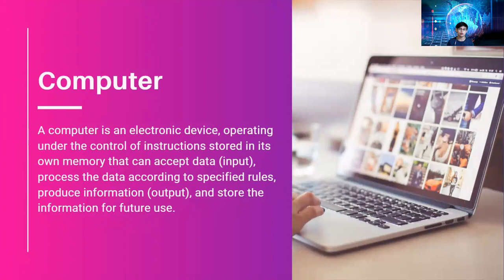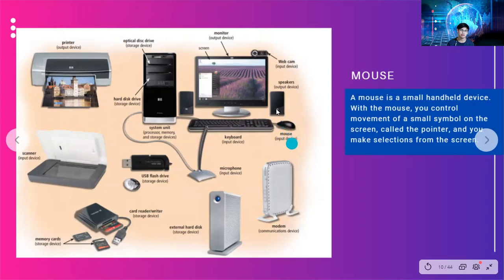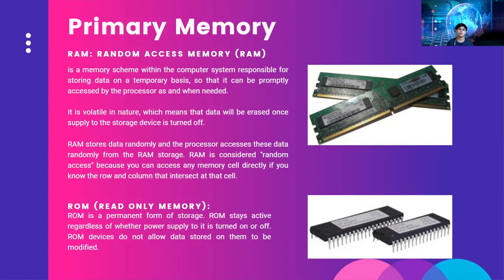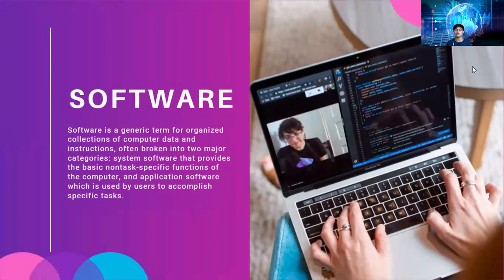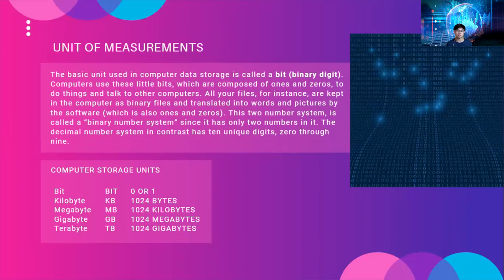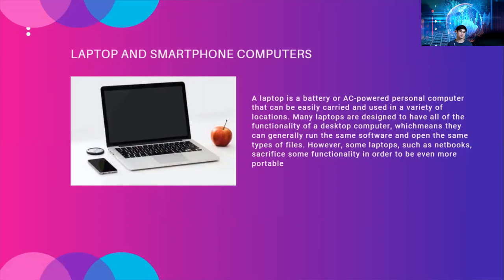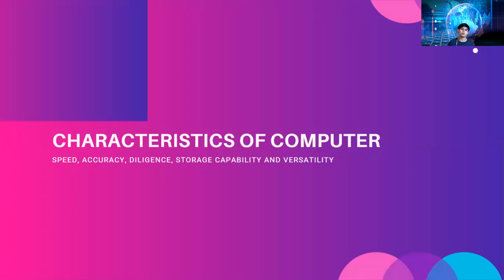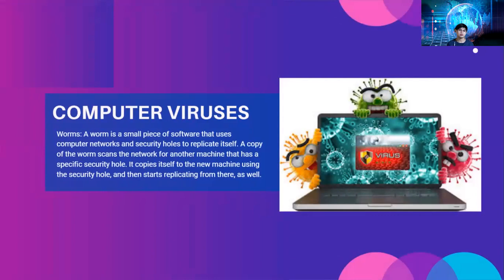Fundamentals of Computing - Chapter 1: Introduction to Computer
Functionalities of a Computer
Computer Components
Characteristics of Computer
Data, Information and Knowledge
Computer Viruses